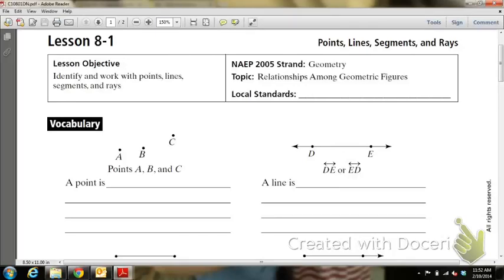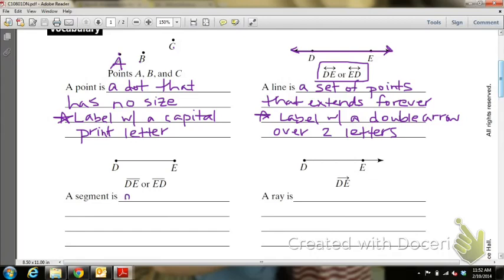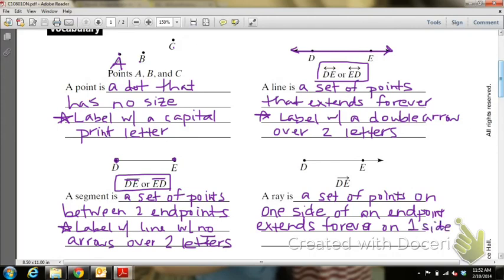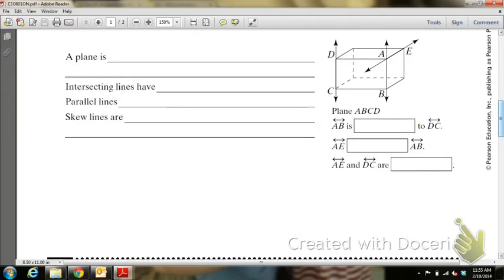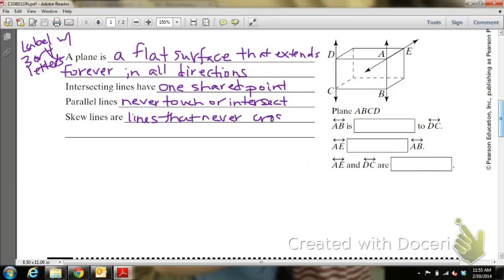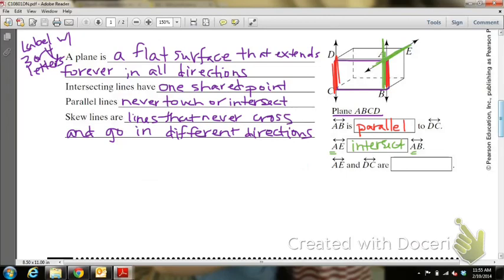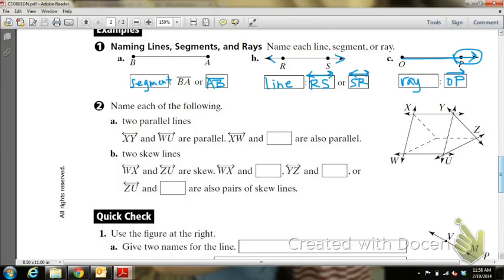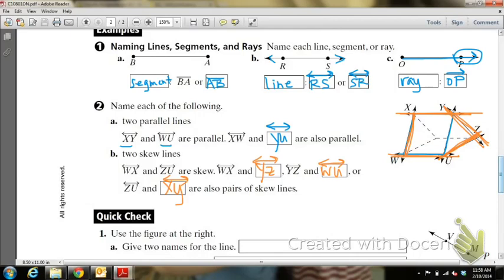8.1 math 5